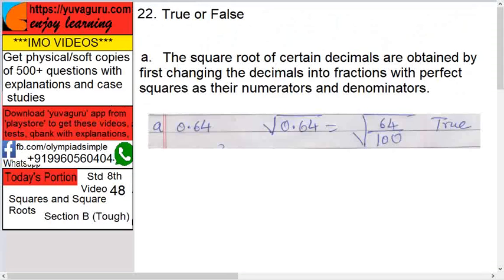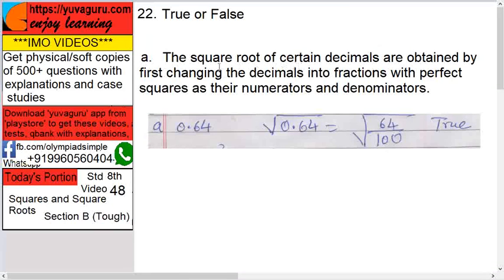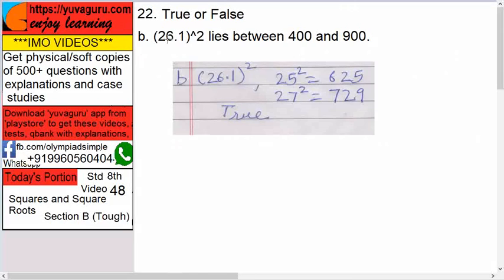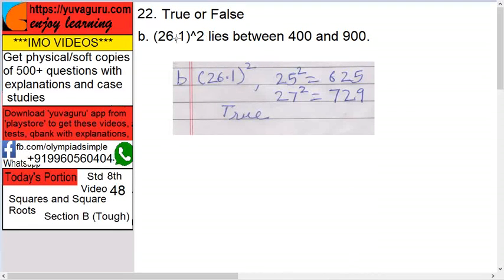48 IMO Int Maths OlympiadVideo Std 8 Squares and Square Roots freeVideo1 by Vishal Mantri 9960560404